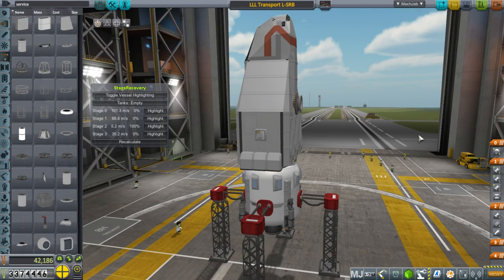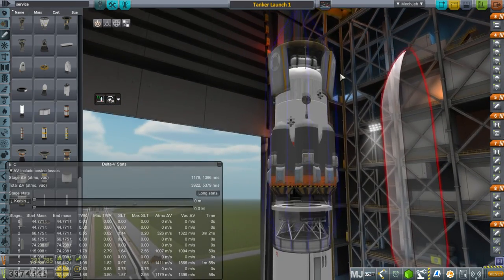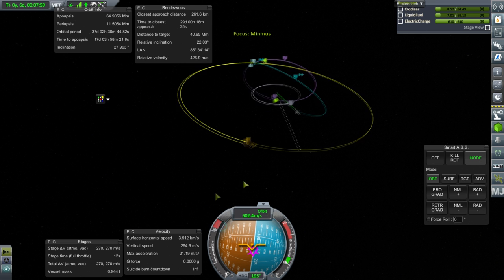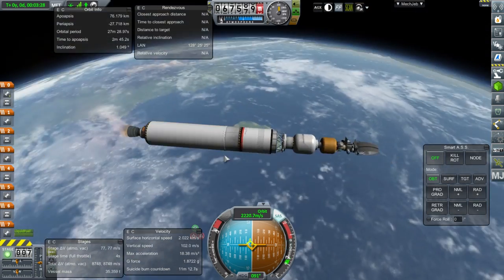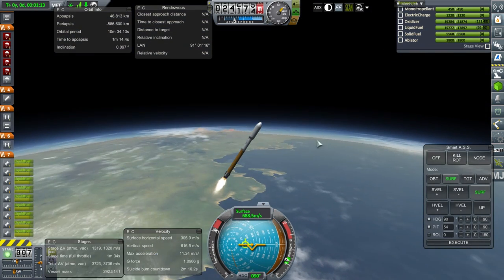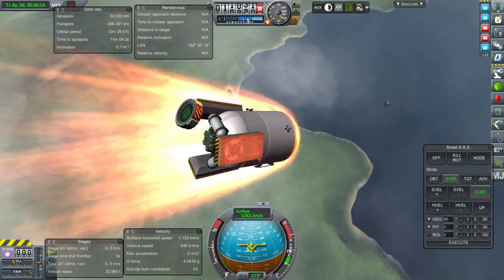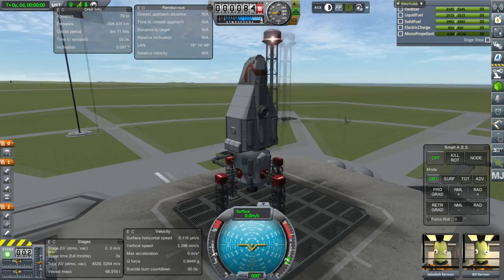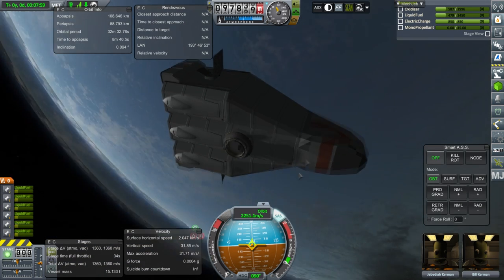Kerbal Space Program - Kolonization in 1.2 03 - Many Launches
I designed some things, so we need to launch them to see if they work.